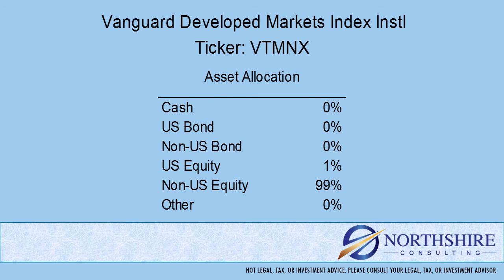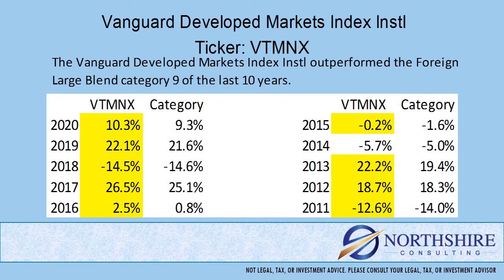Vanguard Developed Markets Index Instl VTMNX